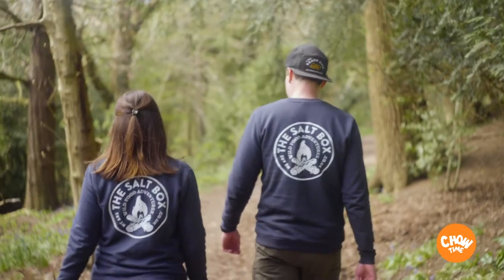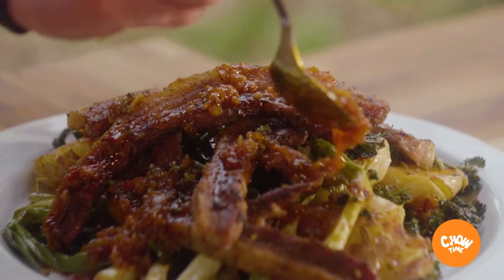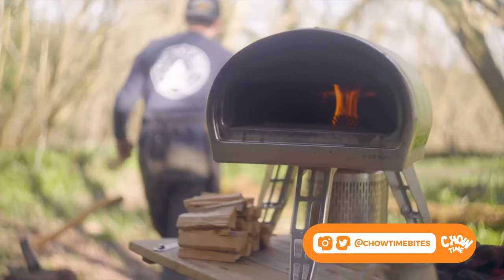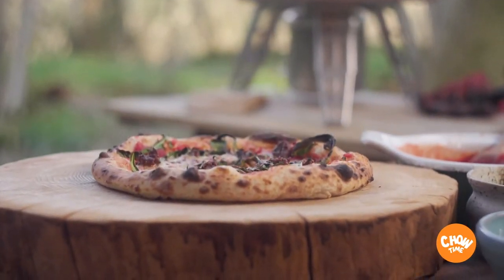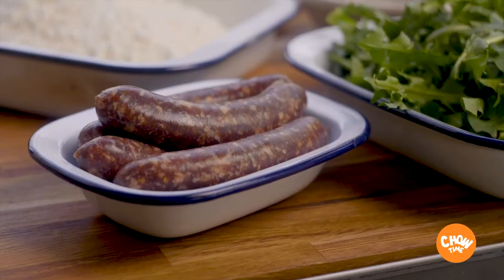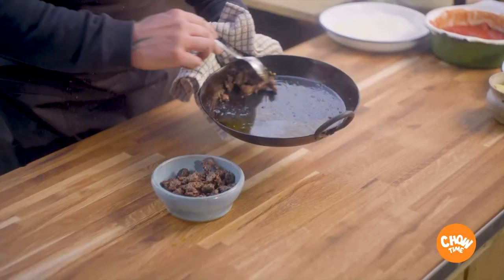Wild pizza recipe, venison sausage & dandelion pizza | Fire, Smoke & Iron (the ultimate pizza dough)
I mean what more really needs to be said… Pizza, it’s always a crowd pleaser and great fun for the kids to get stuck into, we’ll show you step by step how to make the ultimate pizza dough, some of our favourite toppings and of course how to cook it!

We’re going to be mixing things up a bit this week, we’re swapping out the fire pit for one of our favorite toys - The Gozney Roccbox - if you're going to be cooking pizza in the garden (or the wild!) then you need the right piece of kit. The Gozney Roccbox is a restaurant grade portable pizza oven and it churns out the most incredible pizzas due to it’s thick baking stone and the intense 500℃ heat fueled by either wood or gas.

Enjoyed this pizza while camping or in your garden? Don’t forget to share your feasts using @chowtimebites so we can see your creations!

This video features recipes by @thesaltboxuk - The Salt Box is a celebration of seasonal food and open-fire cookery through the coming together of people beneath the trees, creating delicious food from nature’s humble ingredients. They host a wide range of feasts and courses in the great outdoors surrounded by crackling fires in Surrey, England.

00:00 Intro
00:37 Forage - Dandelion leaves
01:40 Gozney Roccbox
02:10 How to make pizza dough
04:10 How to make pizza sauce
04:45 How to kneed pizza dough
06:58 Cooking sausage
08:07 How to form pizza dough
10:00 Pizza toppings
10:57 How to cook a pizza
11:54 Outro